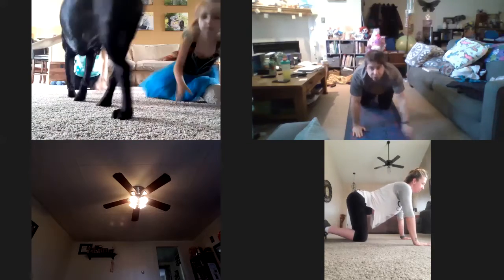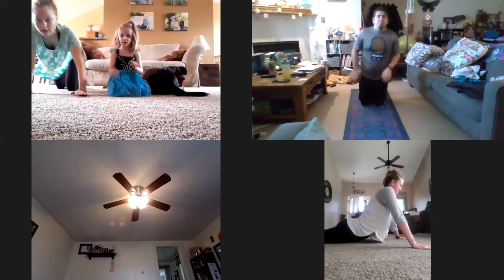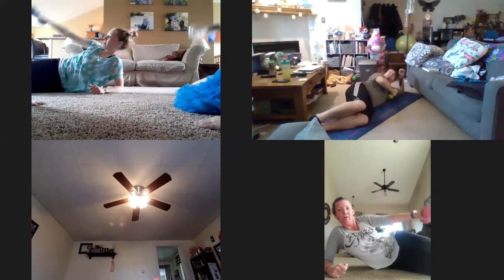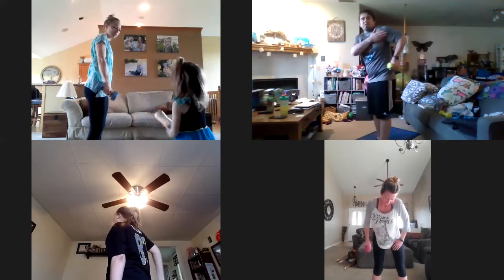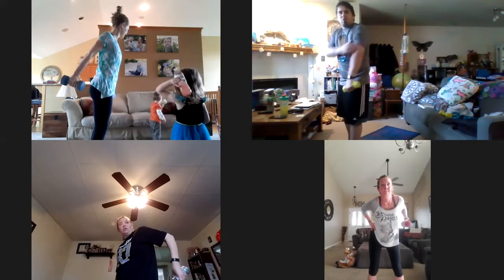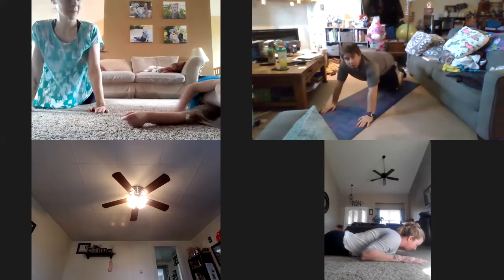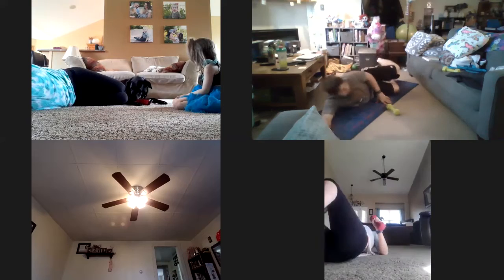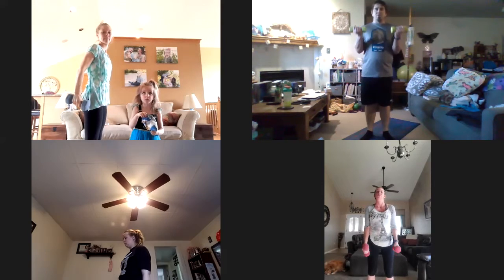Workouts with Rob-- Arms, chest, and Back-- April 22nd 2020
I am not a professional, just a guy trying to get it in while being stuck at home. Thank you to everyone for joining me on this one. Remember to only do what you can and to be sure not to overdo it and hurt yourself. Any movement is better than no movement.